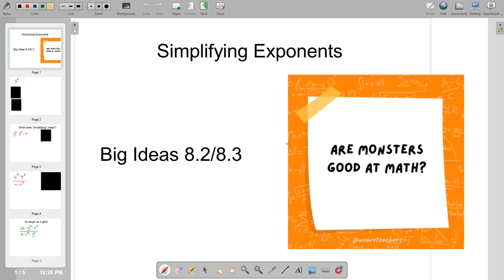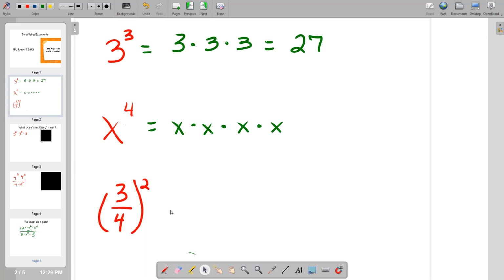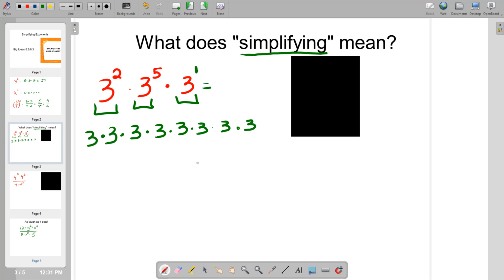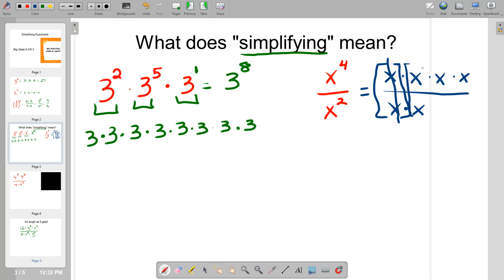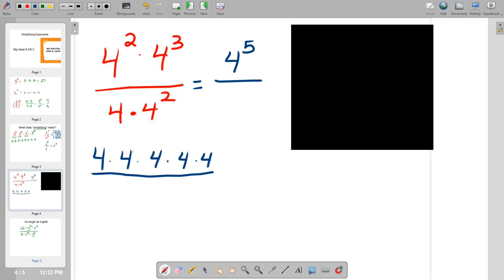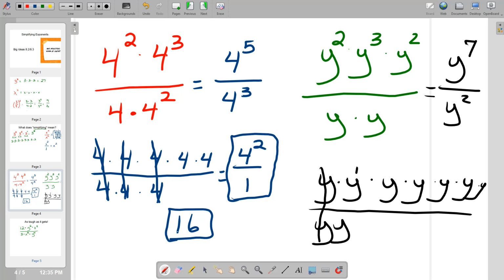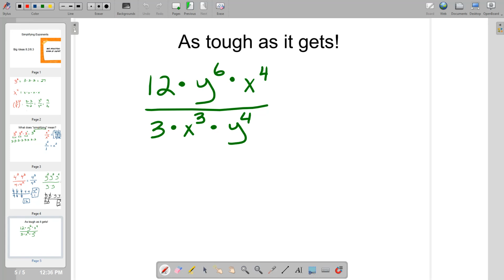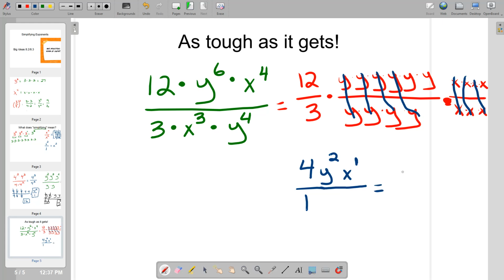Simplifying Algebraic Expressions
In this video, students will learn the basics of simplifying expressions with algebraic terms. This connections to Big Ideas 8.2 and 8.3.